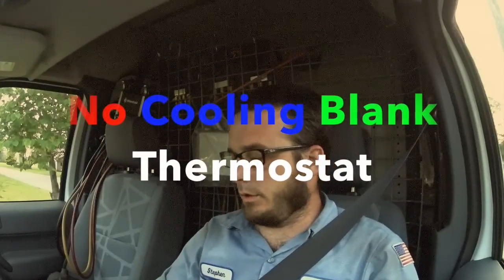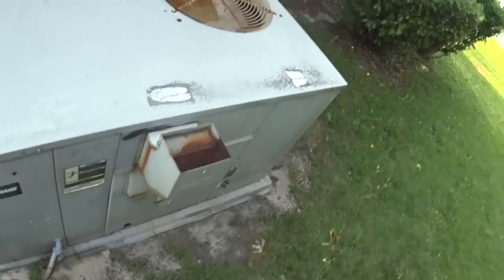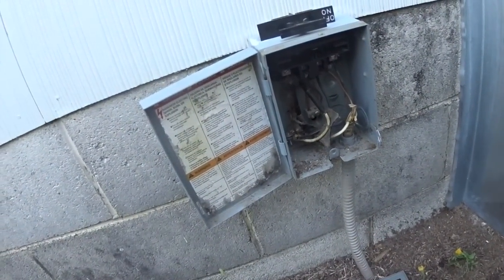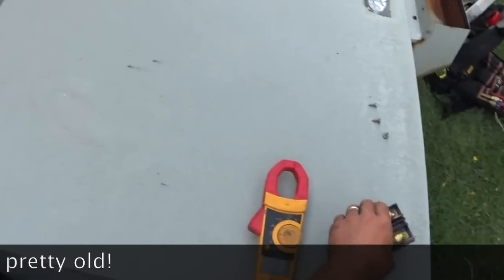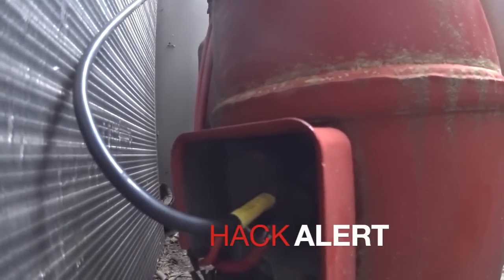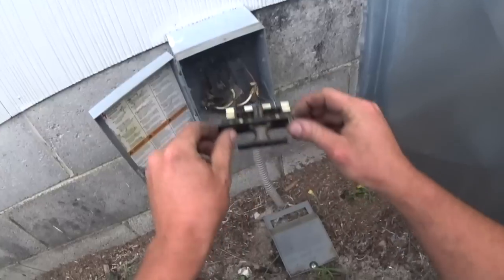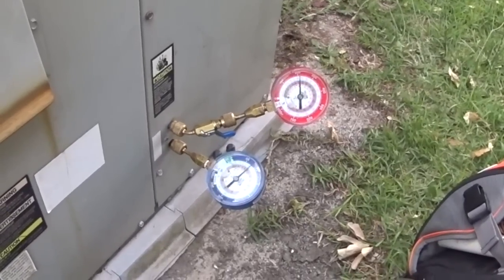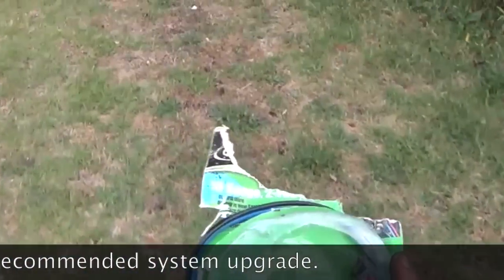HVAC Service: No Cooling, Blank Thermostat Trane YCC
NEW FORUM!